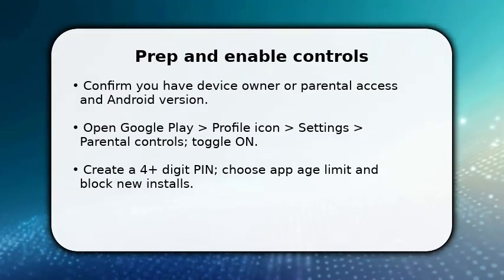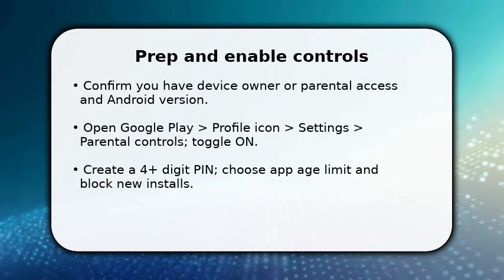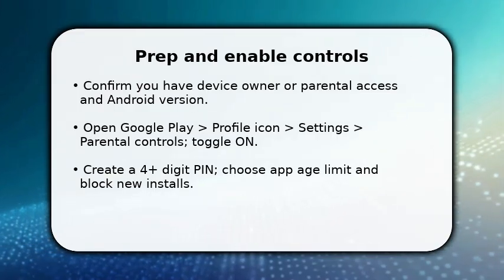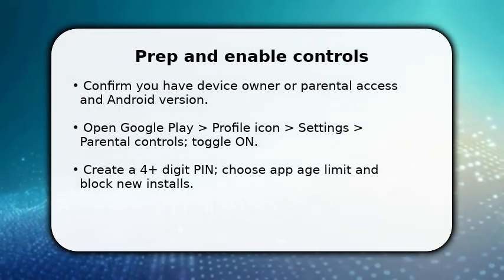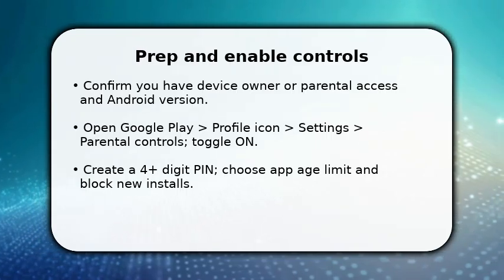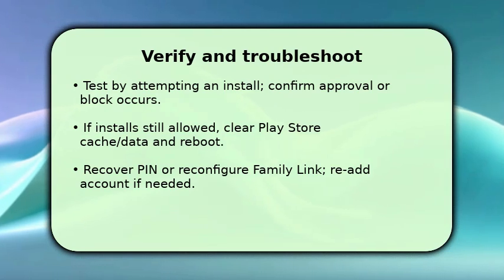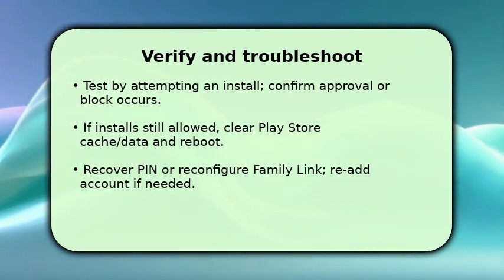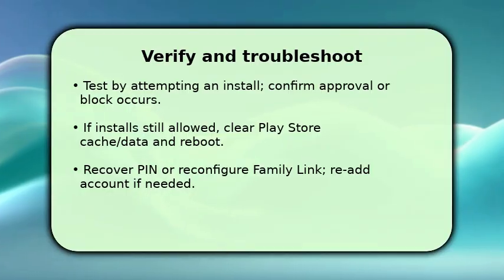How to Block Installing Apps from Play Store - Easy Guide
How to Block Installing Apps from Play Store - Easy Guide | 🔒 Surfshark VPN Deal — Stay private and secure. $1.99/mo + 3 Months Free ▸

Discover the simple steps to block unwanted apps from your Android device's Play Store. This quick guide will walk you through adjusting settings and permissions, ensuring a cleaner app environment for better security.